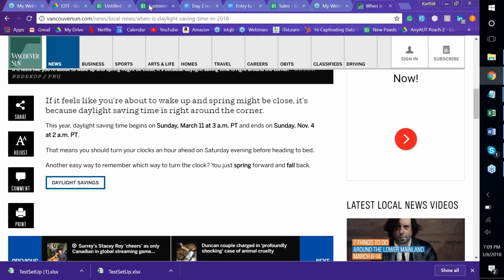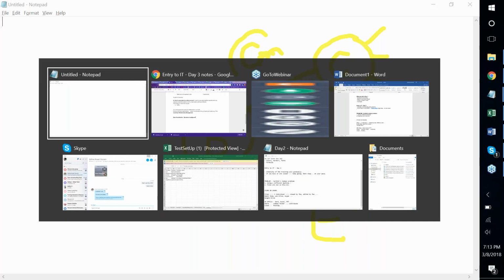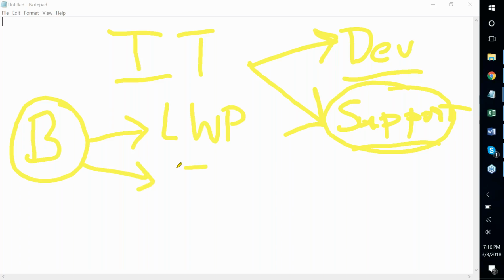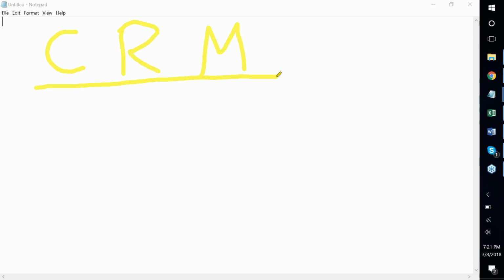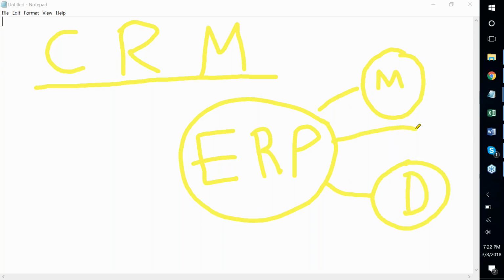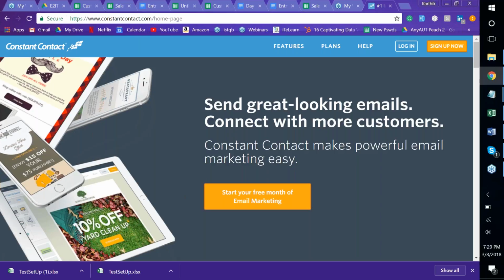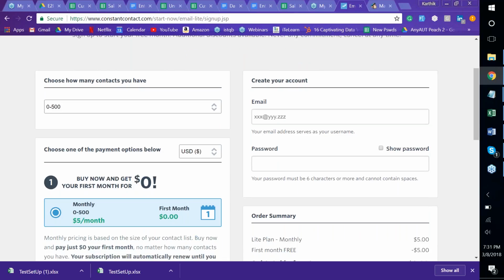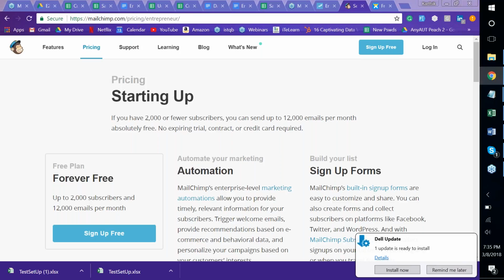Entry to IT Live Training Day 04 Session - iTeLearn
Entry to IT Live Training Day 04 Session

IT is not the core business but it supports the business in many ways. Business world has realized the significance of IT in different sectors of business right from production to marketing to bookkeeping to HR. Enterprises Resource Management (ERM) tools are gaining popularity very fast and many business organizations are automating the difference processes of business with the help of these tools.

Customer Relationships Management (CRM) is a part of ERM and it is being used by many organizations. From this session onwards, different types of CRM tools are being taught.

Watch the video fully to learn more about CRM tools.